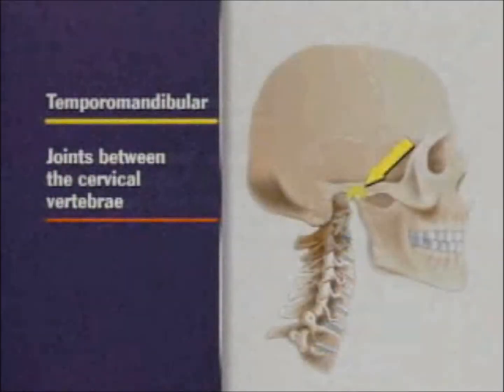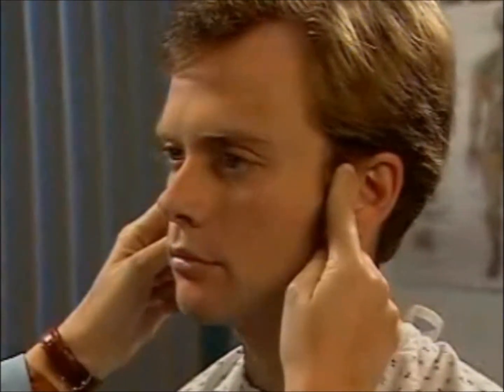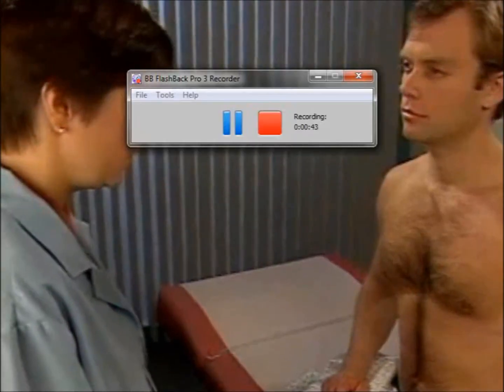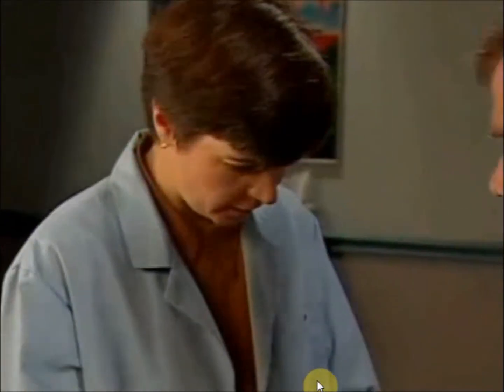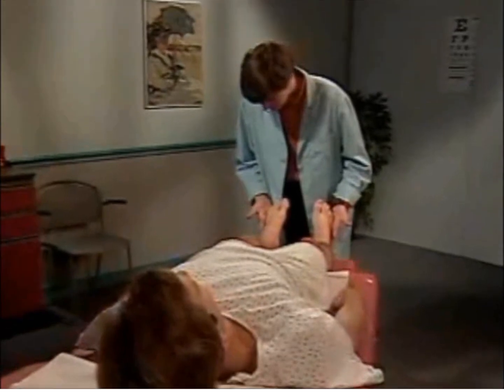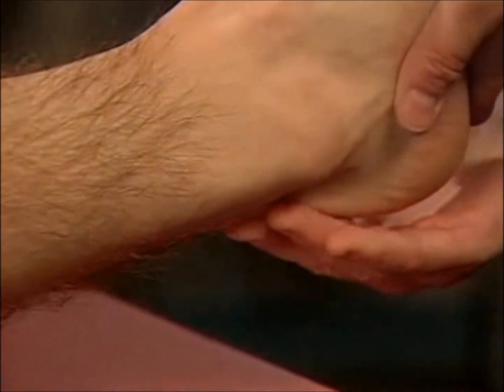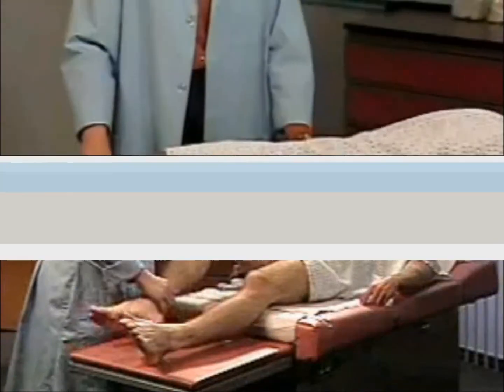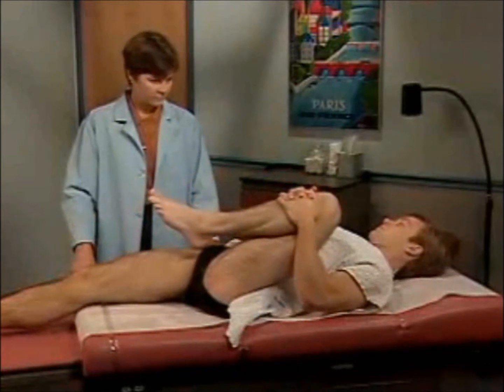Musculoskeletal System Physical Diagnosis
Physical Diagnosis - Musculoskeletal System